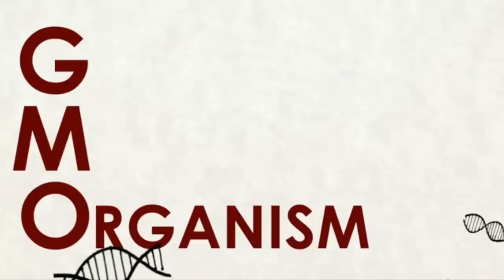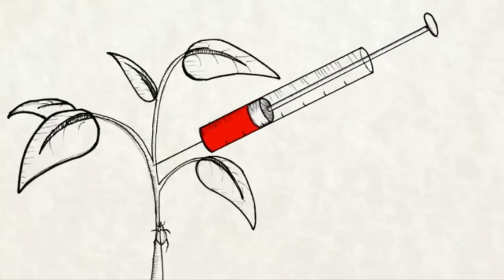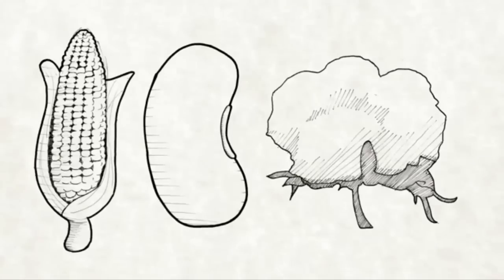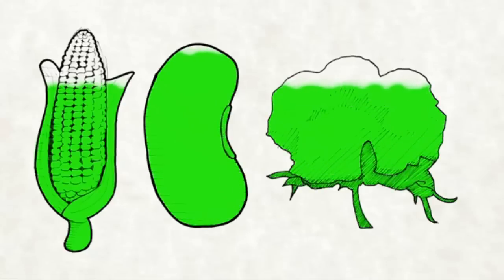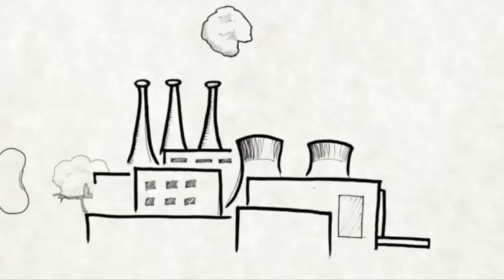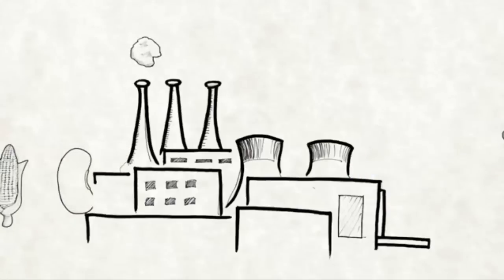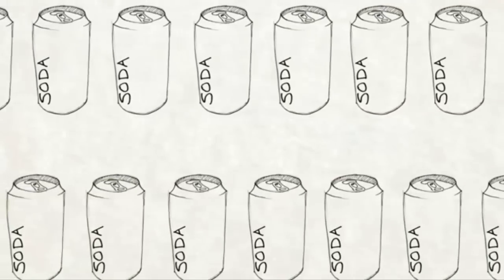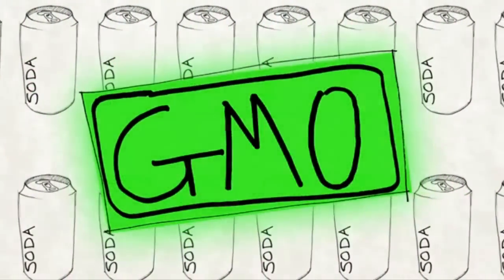What is a GMO? Let us quickly explain...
for more... What is a GMO? Its simply a Genetically Modified Organism. For example if a cotton seed plant has its DNA modified to protect it from hash growing climates, that it has been modified at the DNA level and is a Genetically Modified Organism. These GMO's are placed into the DNA of plants like corn, soy and cotton. They then help the plants fight off bugs and other potential risks, and in turn ensure a stable yield for farmers.

That's great for farmers, but not so much for the rest of us. GMO based food has been proven to cause cancer in rats and other animals in numerous studies. There is really no governance on labeling or on usage. The net result is that the very food we eat could be doing us significant harm.

90% of all foods now contain some or one GMO component. Everything from wheat, to milk to bacon, are affected, as base crops like soy, corn and wheat are used in almost every processed food.

This situation must be rectified. The only way it can happen is by knowledge and education. If you are looking for more information on GMO's and the need for better labeling, please take the time and lean more about GMOs, GMO labeling and GMO Food. You can also visit us at HoneyMash.com to see the latest in sustainable food, amazing recipes, and stunning kitchens.

what is gmo, gmo labeling, gmo definition, gmo meaning, gmo, gmos, what is GMO food, what is GMO labeling.